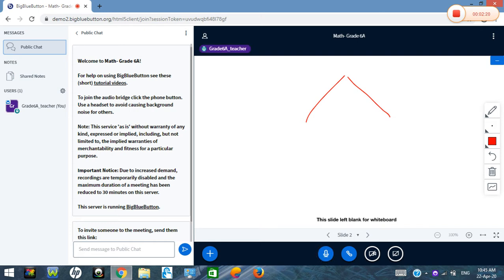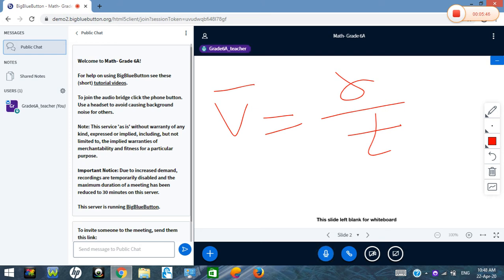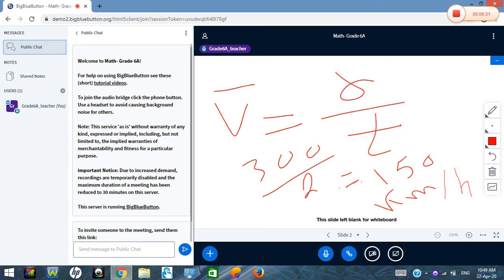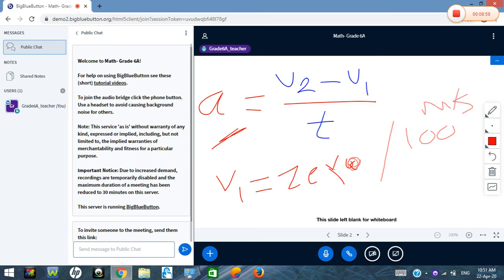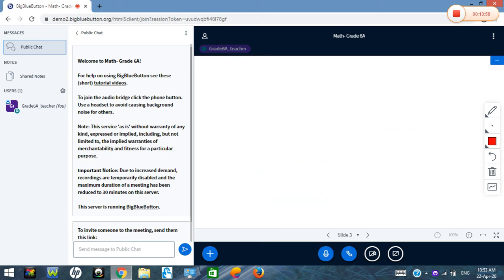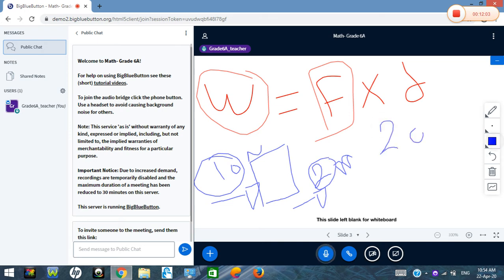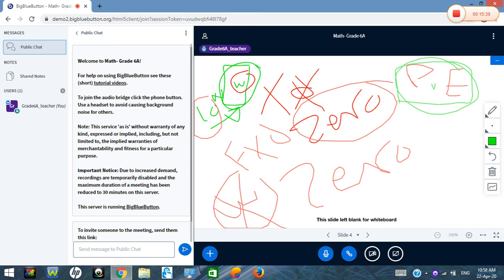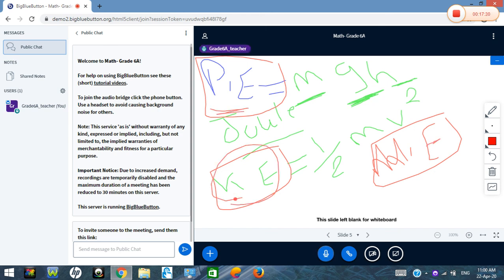22 / 4 / 2020